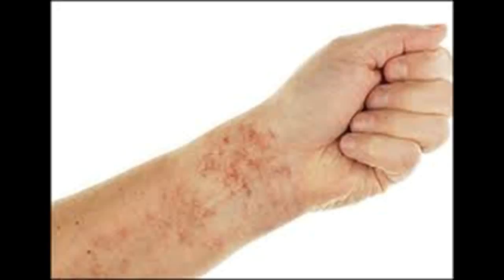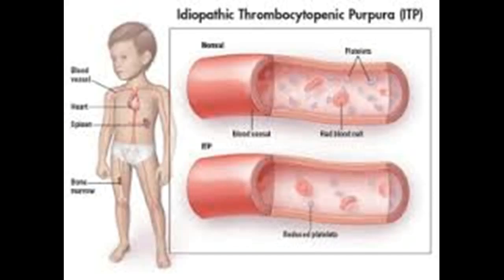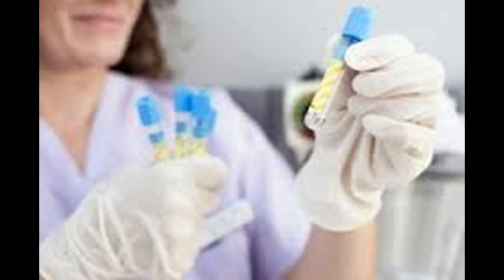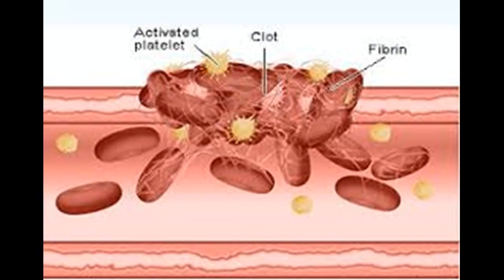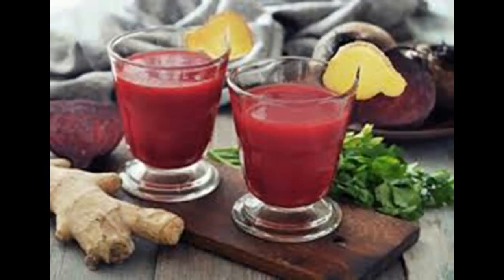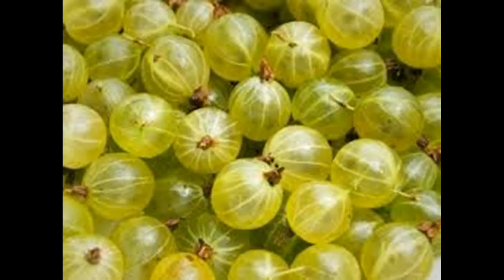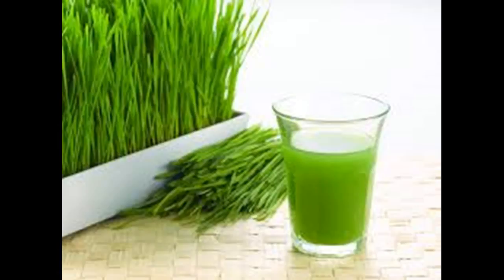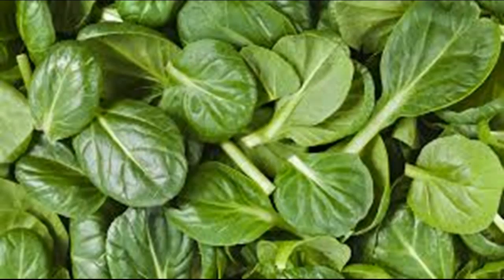How to Increase a Low Platelet Count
This Video Has How to Increase a Low Platelet Count